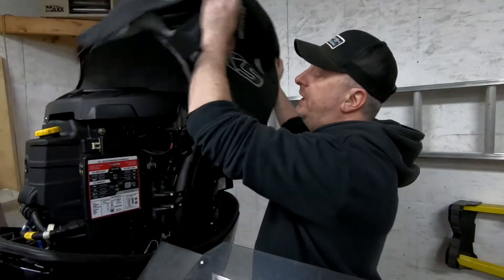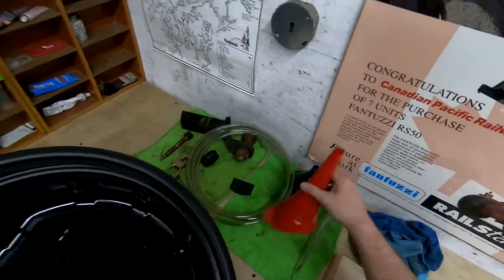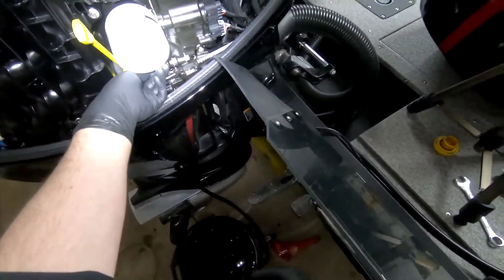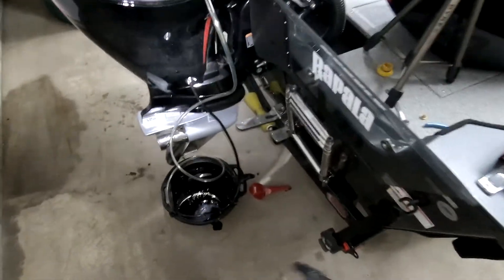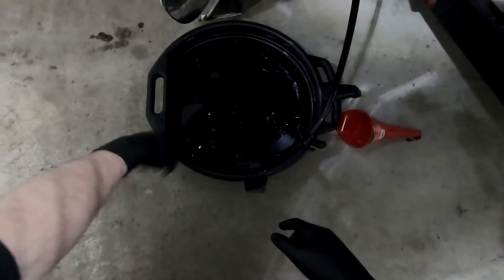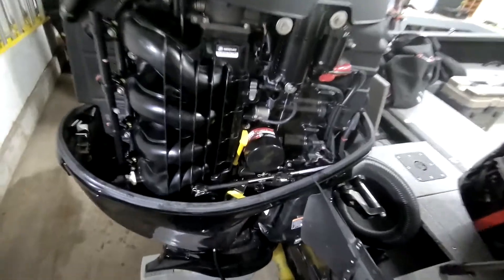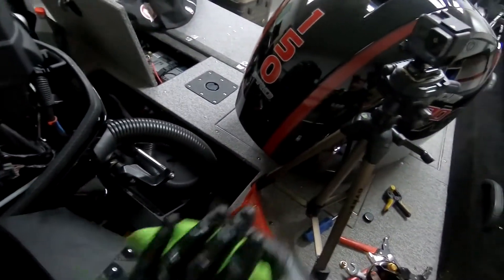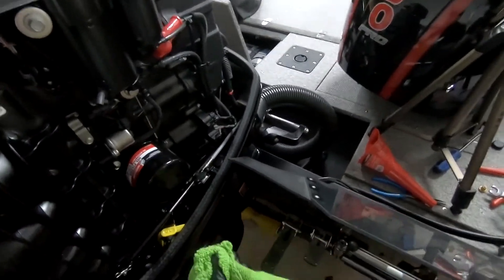2019 Mercury 150 Pro XS 4 Stroke - Oil and Fuel Filter Change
Not a mechanic, just how I do my annual maintenance.  Be sure to consult your manual.  Hope you enjoy!